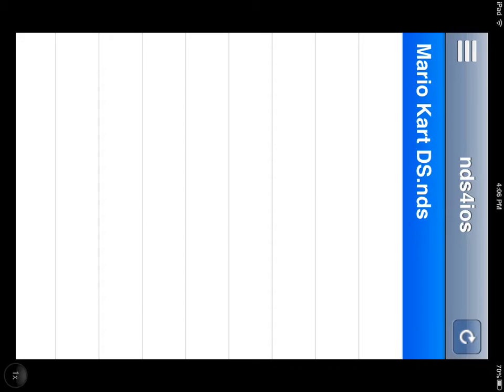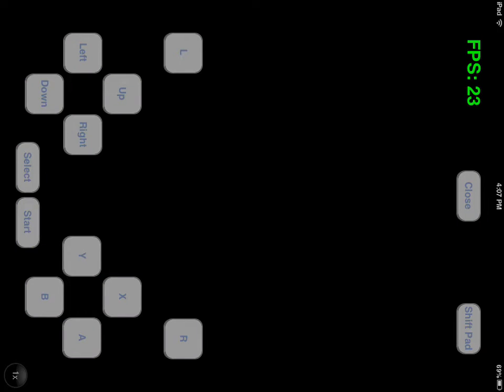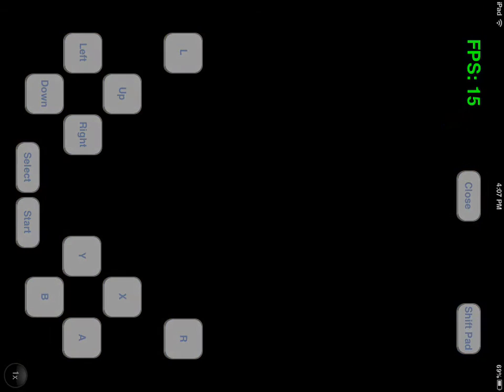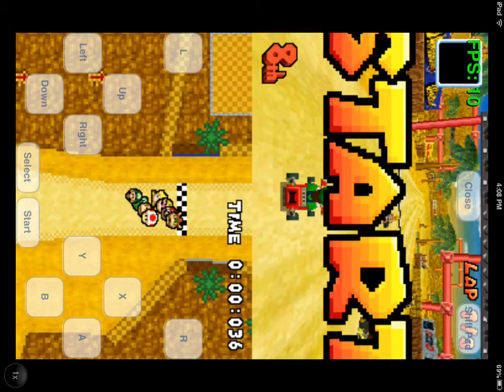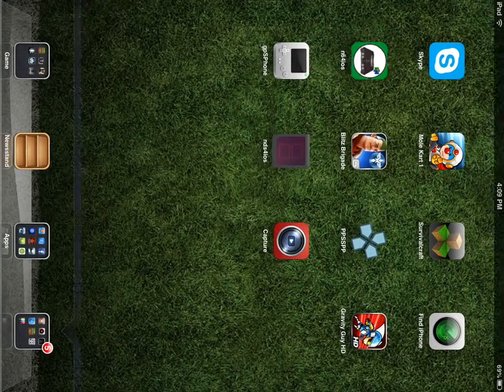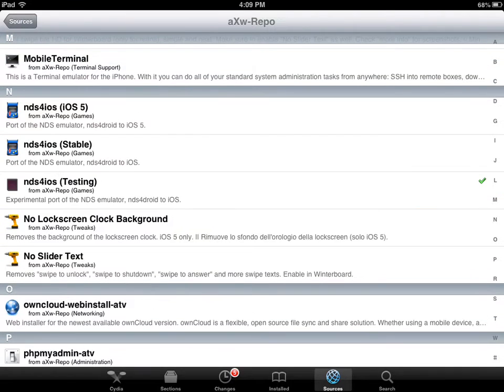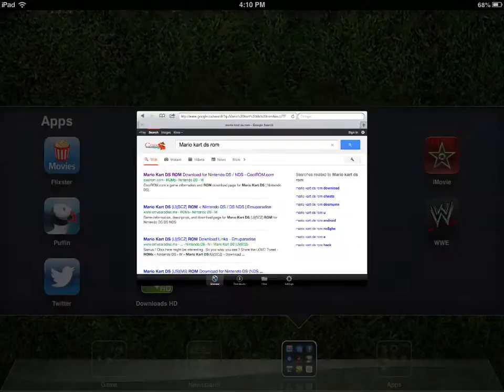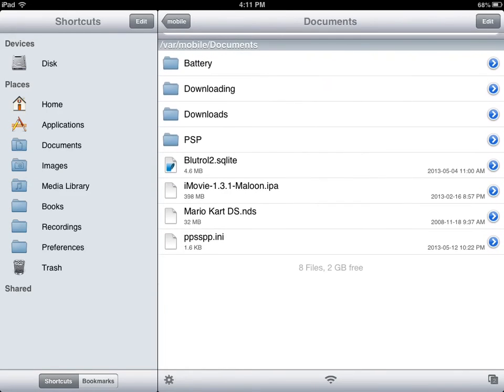How to Play DS Games on Your IOS Device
Enjoy PC Channel YouTube.com/user/KillTheEn3my